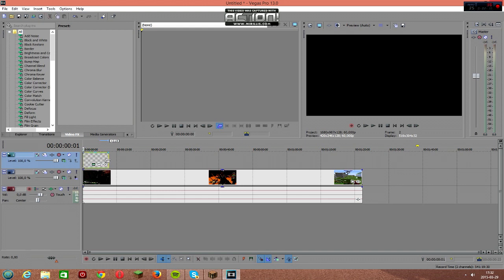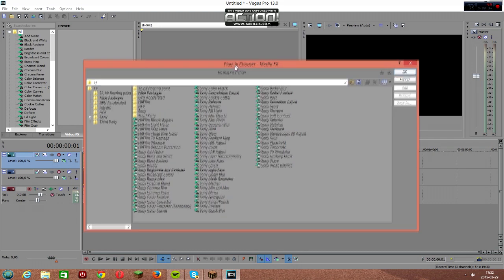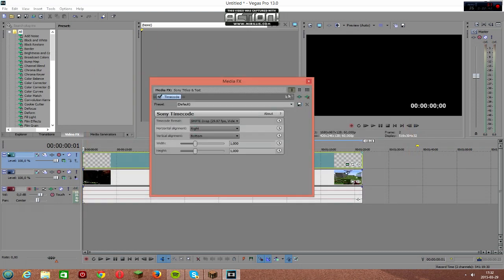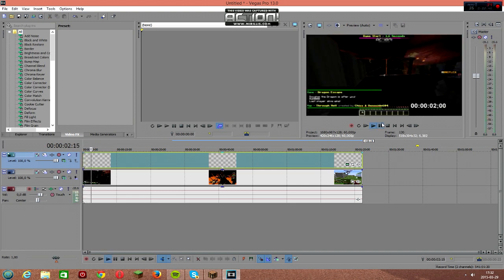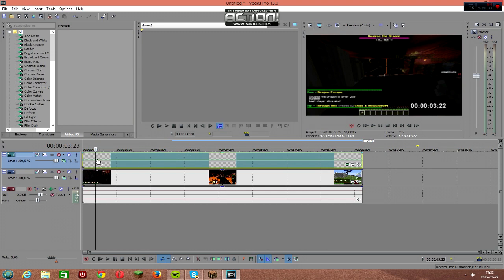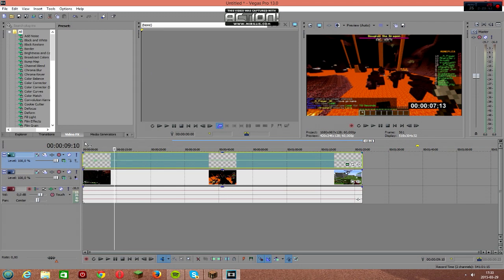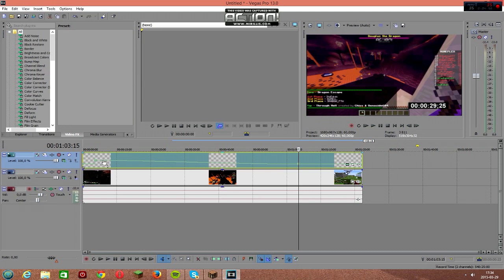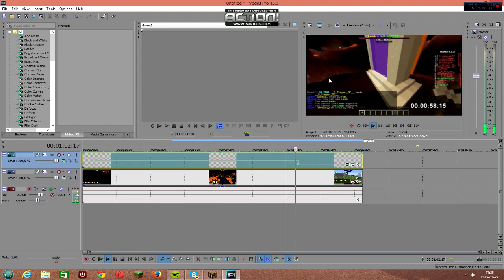How to edit in a timer in sony vegas! [ItzEdvin]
Hello, It´s Edvin from the ToothlessArmy!